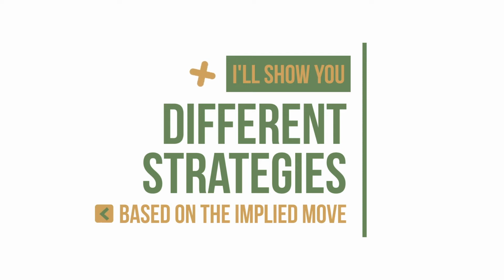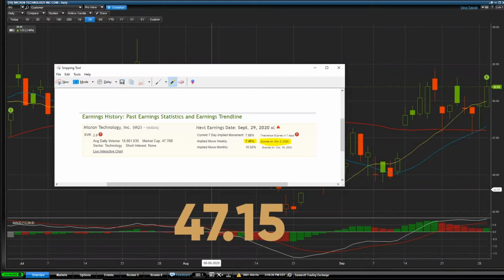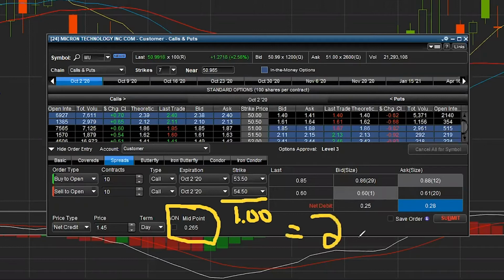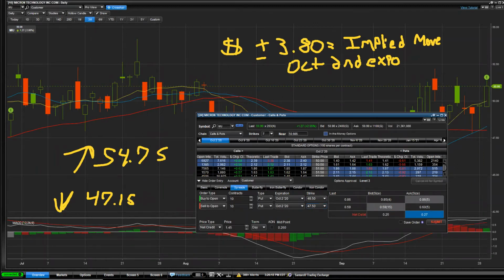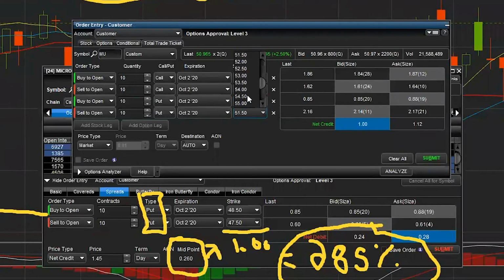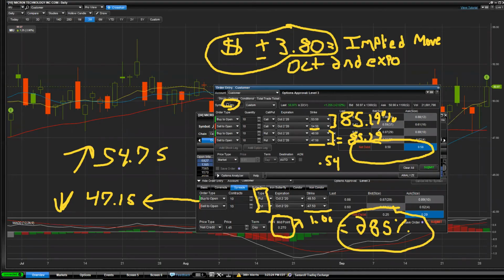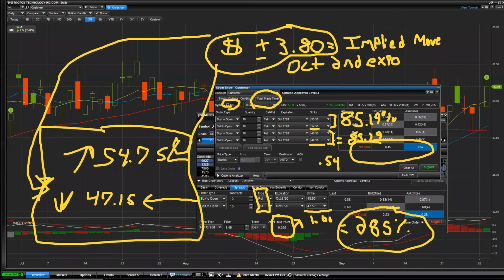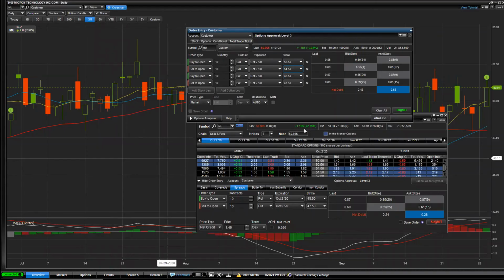Options Trading with Implied Move - Lesson for trading options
Trading options during earnings can be tough. One of our favorite trading tips for options traders during earnings season is using a stock's implied move. Most stock and options trading platforms have a way to find how much a stock or an option is expected to move. This video will show you how we use Implied moves in our options trades.

- We are an online stock options education service for new traders beginners through advanced traders.
- We trade live every day, teach options trading lessons and classes live every week, and we trade options live on video each day.
- We send real-time trade alerts via text, email and through our app.
- We have a great trading community in our live trade room every day!